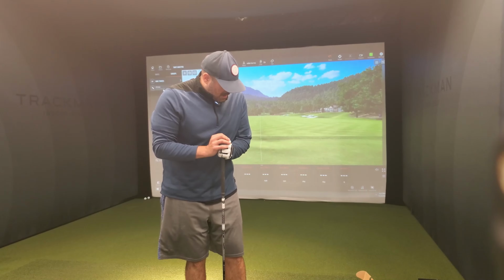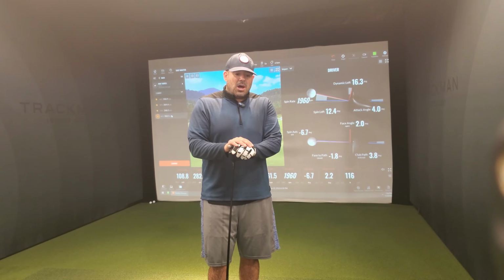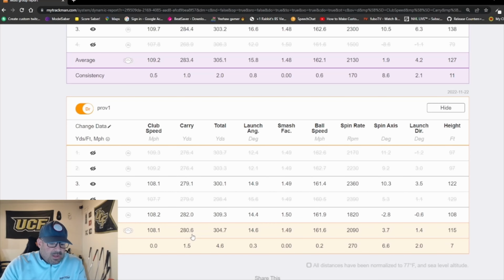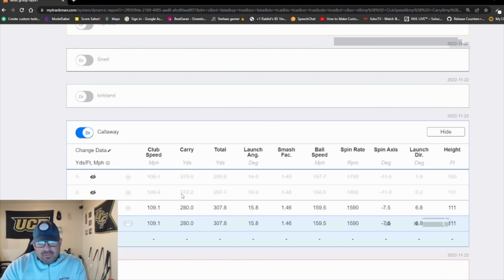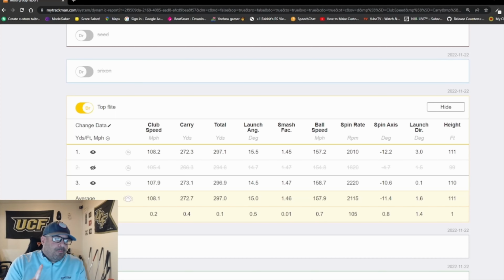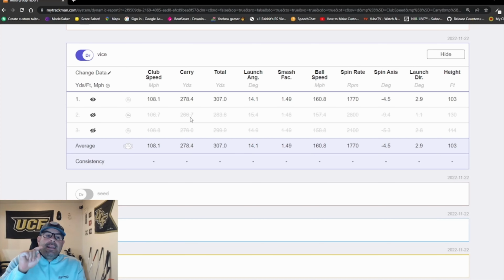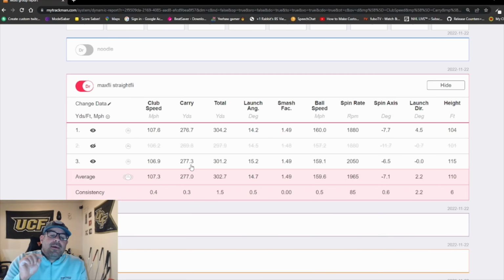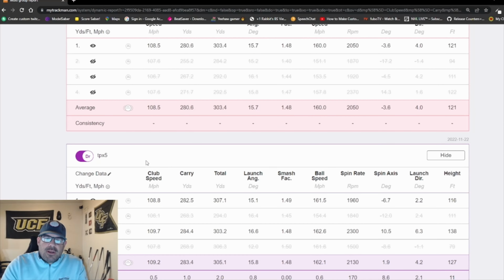Which brand makes the BEST golf ball? Part 2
Which brand makes the BEST golf ball?

This has been a long debate on which golf ball is the best.

Many Youtubers give many opinions on golf balls but without objective data.  I will not give a review on something without testing it, so I tested ALL golf balls. Next Video we hit Driver with all the golf balls to test distance!

The one thing I notice when people market a certain ball or brand is that they say. the ball just FEELS right or something more on the non-objective side. Numbers are extremely important.

That is why I made this video. This is a review on all golf balls.

Time Stamps:

0:00 – Intro
1:12 – Pro V1
1:58 – Taylormade TP5
2:09 – Bridgestone
2:23 – Callaway
2:36 – Snell
2:46 – Top Flite
2:57 – End of Trackman Testing
5:01 – Important Announcement
7:14 – Data Start
7:55 – Pro V1 & TP5
10:19 – Bridgestone
11:52 – Callaway
13:31 – Kirkland
14:58 – Snell
16:19 – Top Flite
17:36 – Srixon
19:01 – SEED
20:46 – Vice
21:47 – Wilson Staff
23:25 – Pinnacle
24:27 – Maxfli
26:51 – Noodle
27:51 – Final Analysis & subscribe